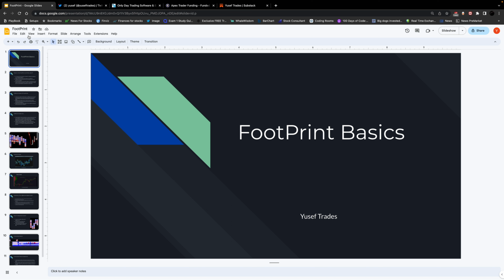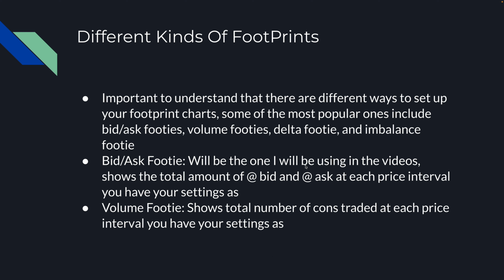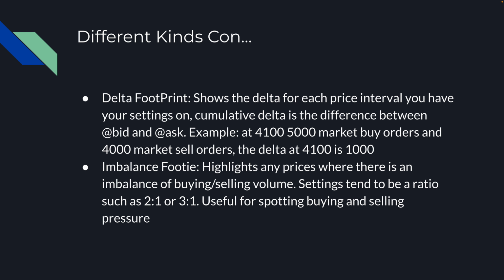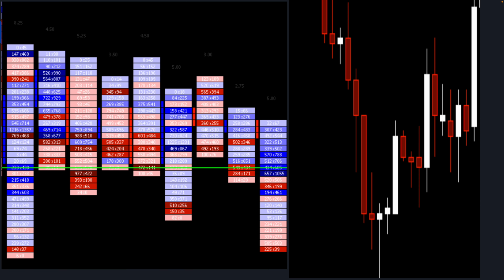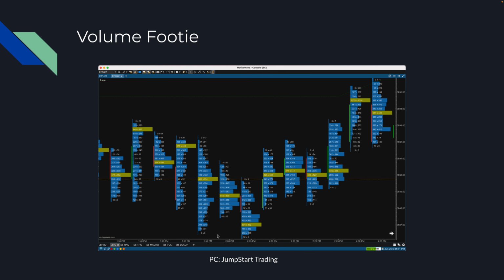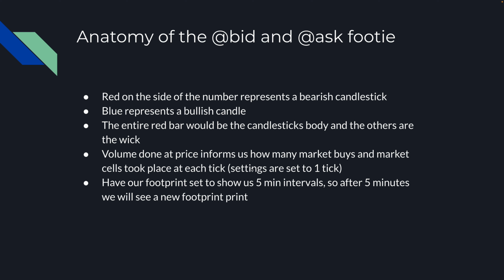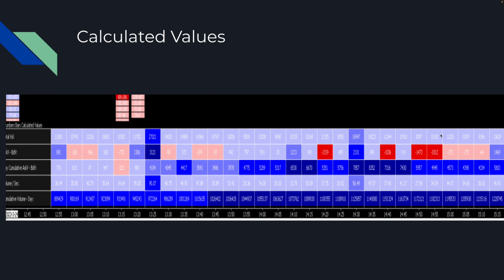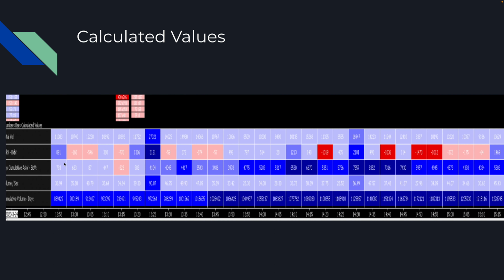How To Read the FootPrint (For Beginners)